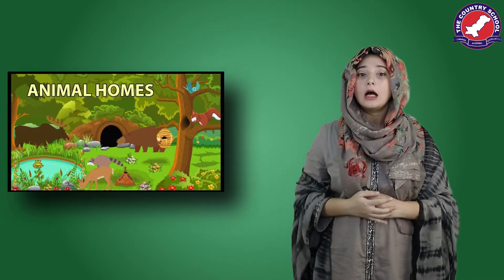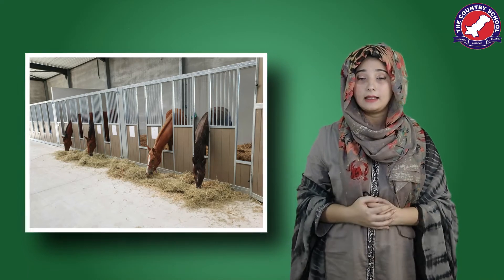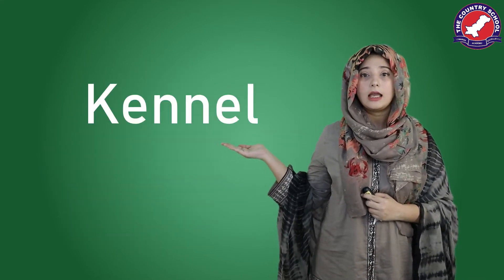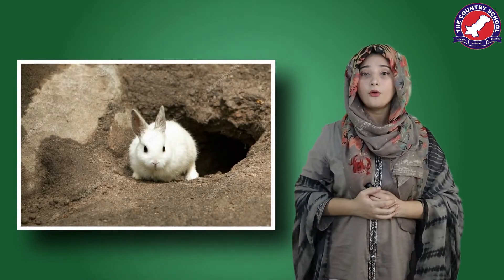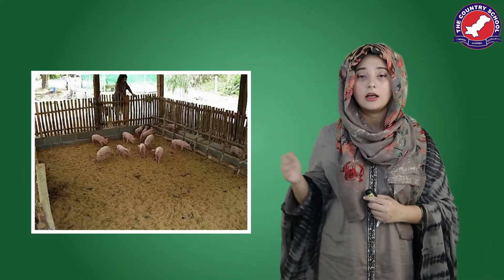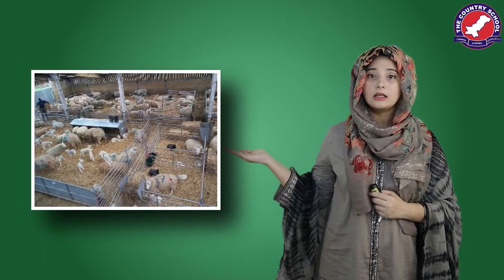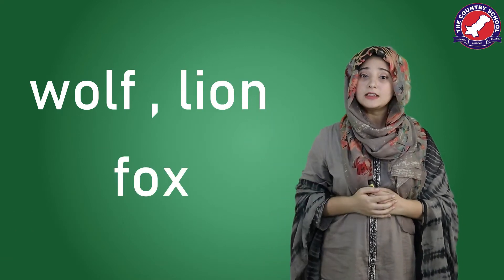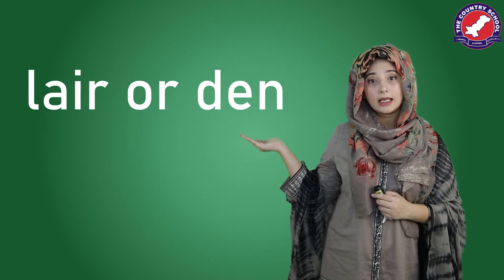Animal Homes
"In this video lesson, you'll learn about different animals and their homes. This video lesson will also help students to learn correct spelling and pronunciation of the specific animal homes
This lesson will help you improve your English Vocabulary skills.